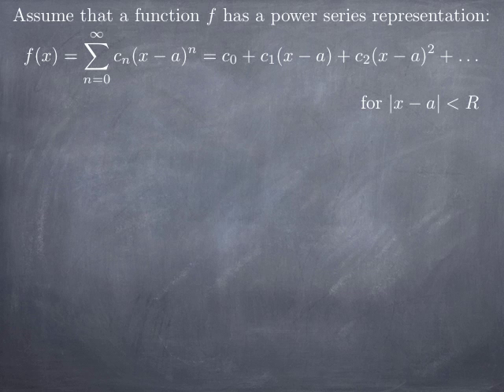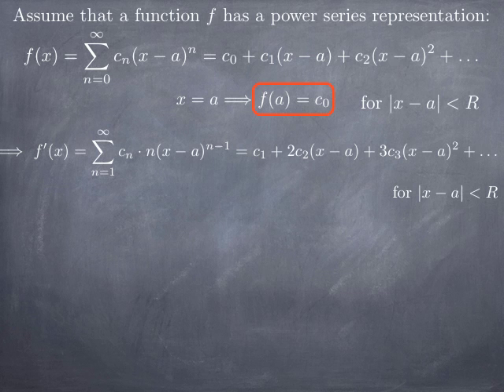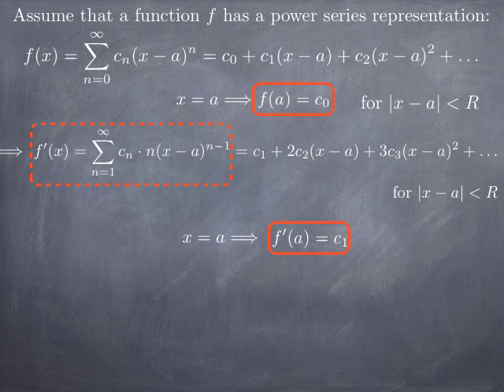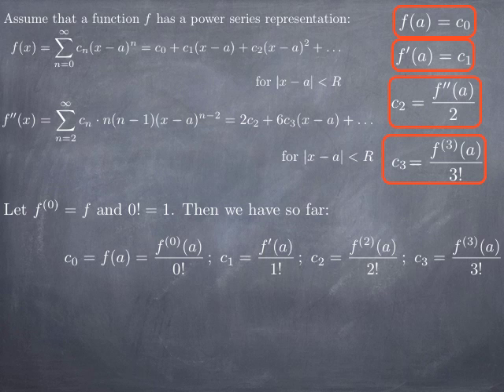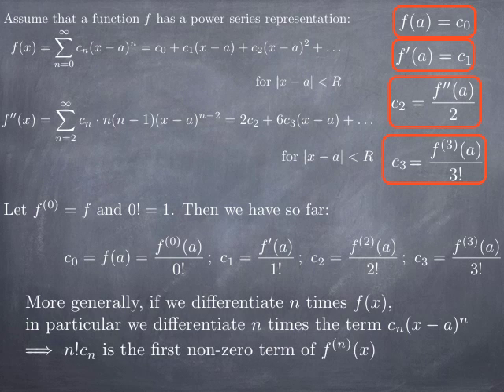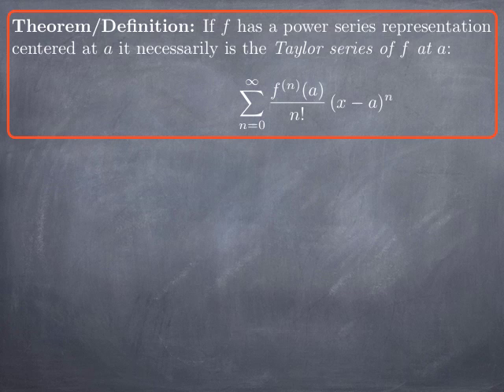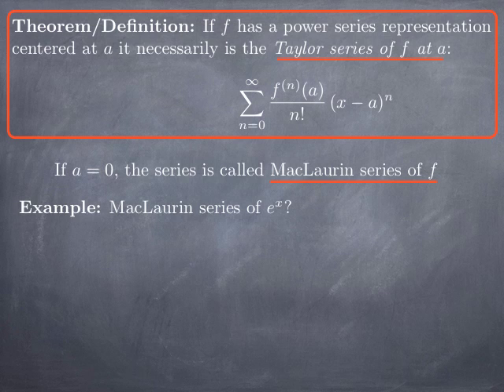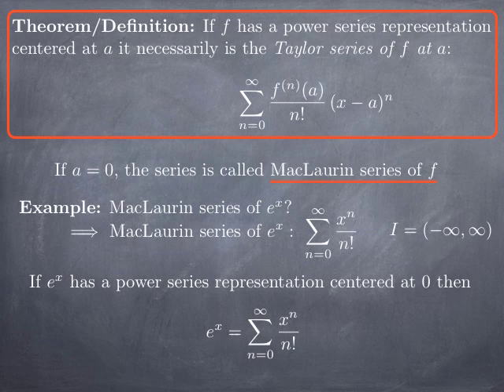M15-9: Taylor and MacLaurin Series